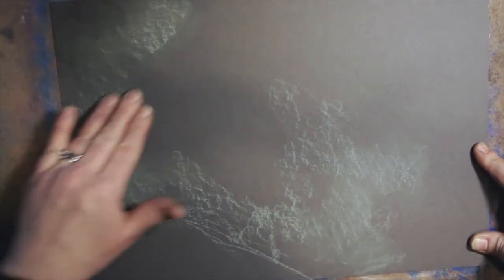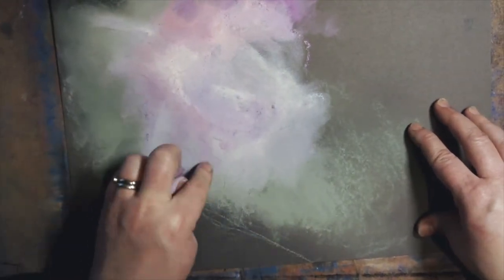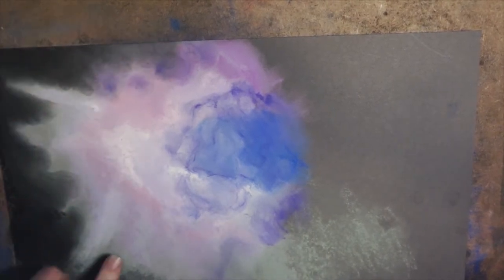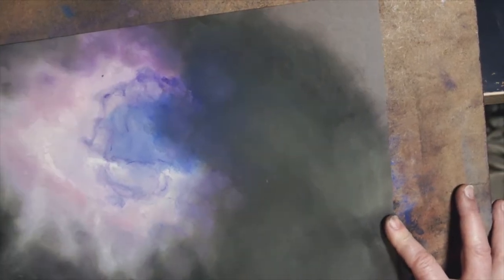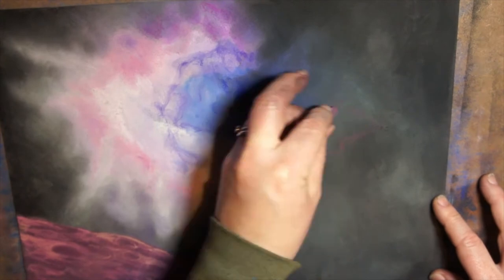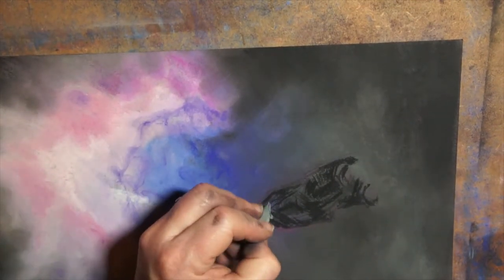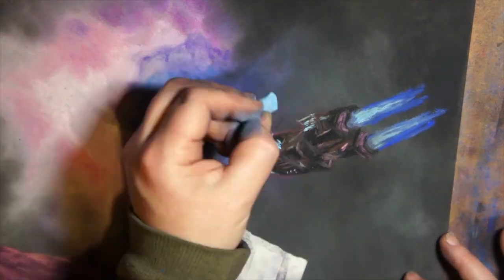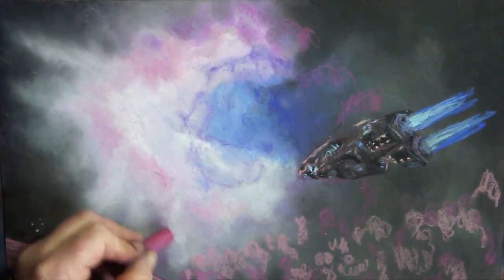Dragonhead Nebula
Cmdr S-Array's discovered Nebula
music is by Silent Partner